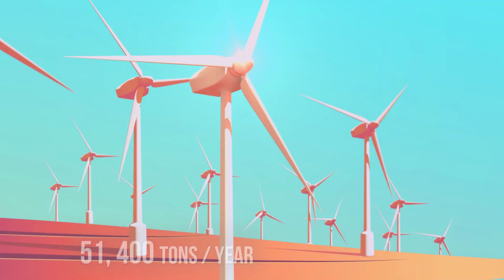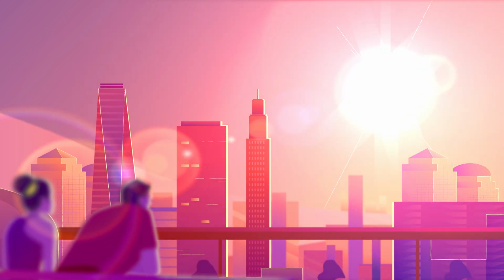Epoxies at work: enabling tomorrow’s technology today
Resins are an important part of our everyday lives, not just when we are walking around the woods. Our modern world as we know it would be very different without epoxy resins. But, how did it all start?

- SCRIPT -

Not many people may be aware, but resins are an important part of our everyday lives, not just when we are walking around the woods.

Our modern world as we know it would be very different without epoxy resins. But, how did it all start?

Year 1936, Swiss Dr. Pierre Castan made the world’s first liquid epoxy resin from starting components Bisphenol A and Epichlorohydrin.

A little later, Dr. Sylvain Greenlee in the USA applied a similar principle to create the same liquid low molecular weight resin called BADGE, the most widely used epoxy resin in the world.

Uncured epoxies have different molecular weights which determine their potential use.

They range from being a honey-like liquid to being a solid.

Today, there are more than 50 types of epoxies in commercial use, and even when used in small quantities, epoxies can go a long, long way.

In flooring, for example, epoxies provide high resistance to abrasion, tear and corrosion, vital in high traffic areas like hospitals or schools.

They also reduce the weight of vehicle parts, resulting in fewer emission, and they prevent corrosion.

Used as paint and coatings, epoxies are essential for the construction and shipbuilding and aviation sectors, as for some home appliances.

In water and sewage pipes epoxies are used to repair holes and cracks in existing pipes, and in smartphones and tablets, where epoxies are used as adhesives and insulators in the circuit boards.

They are also popular to make tennis rackets, skis, golf equipment and hockey sticks lighter, stronger more reliable and more resistant to fatigue.

And last but not least, energy applications are where the largest number of epoxies are used in Europe, in windmills, solar panels and many other electronic devices.

And this is just the beginning because the epoxy industry is already working on bringing tomorrow’s technology to us and keep the world turning!